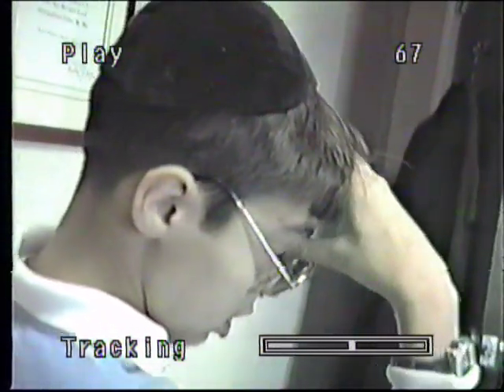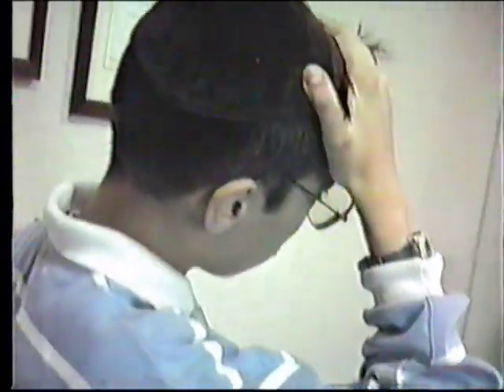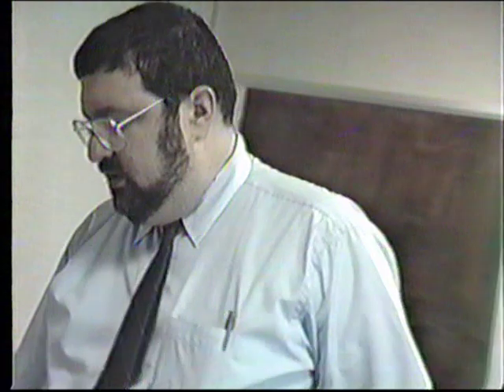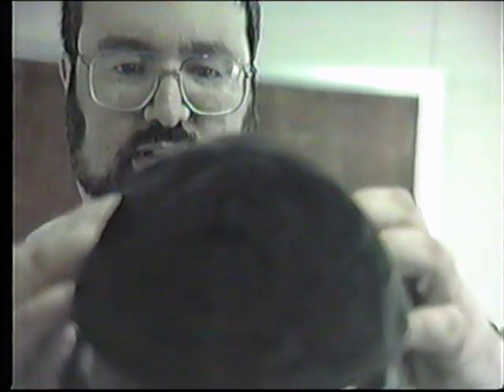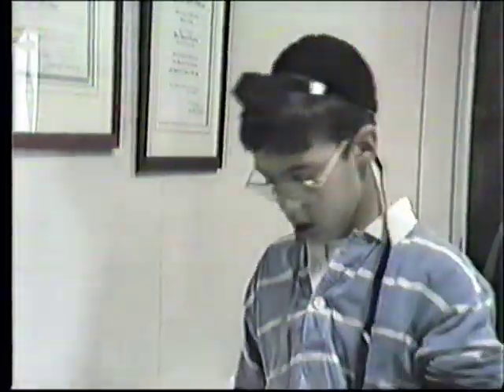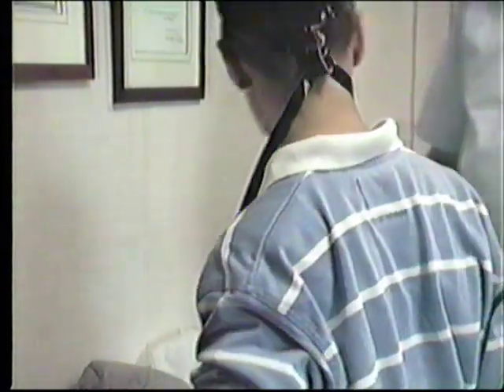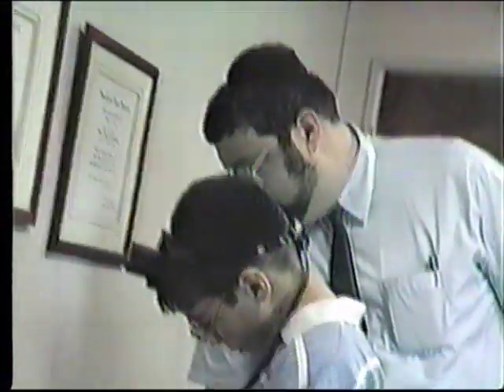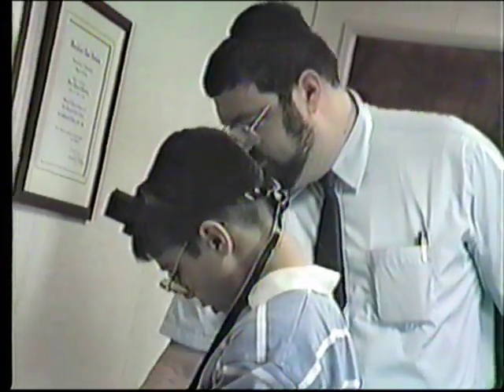Rachi practicing putting on tefillin at office on Light Street